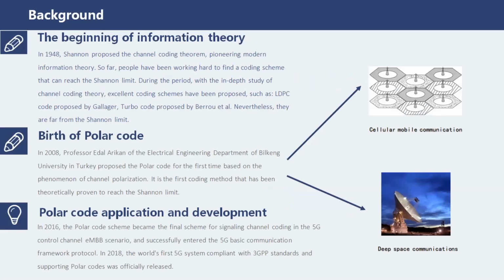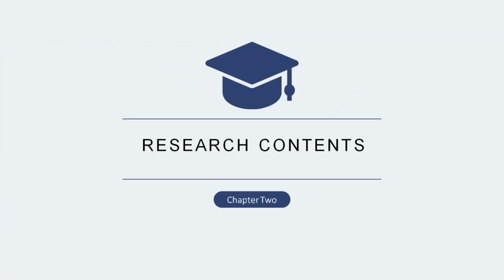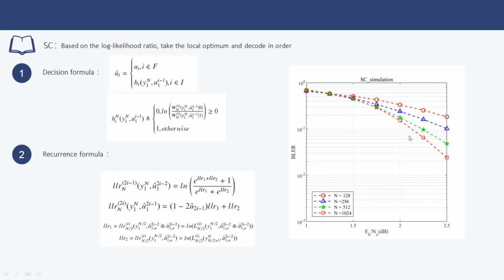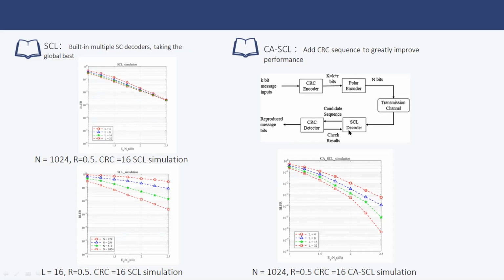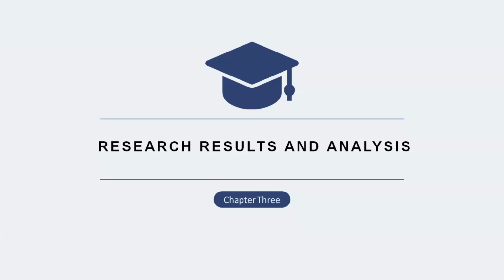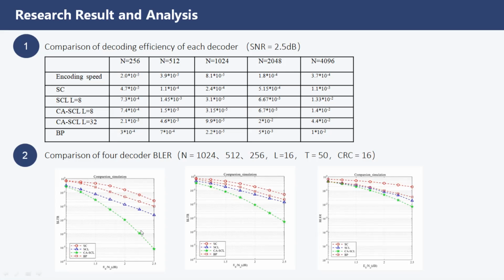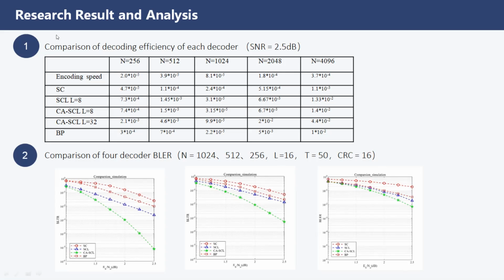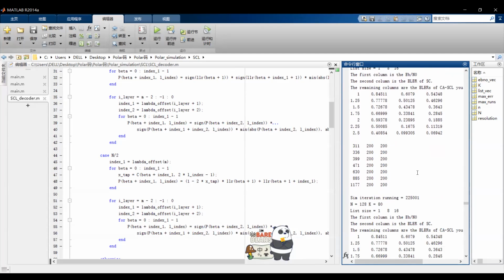Demo Presantation Jiacheng Liu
Demo presantation of WC